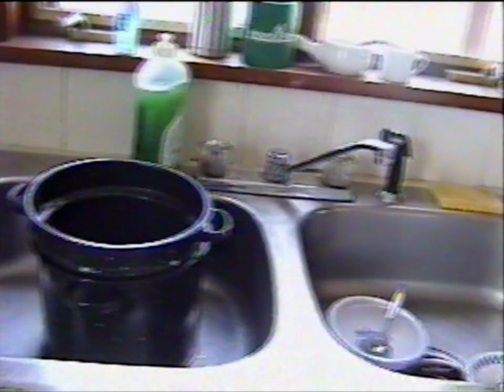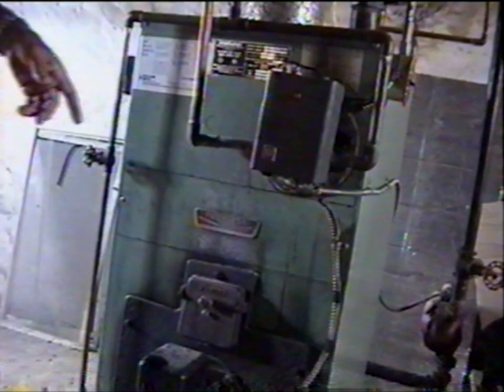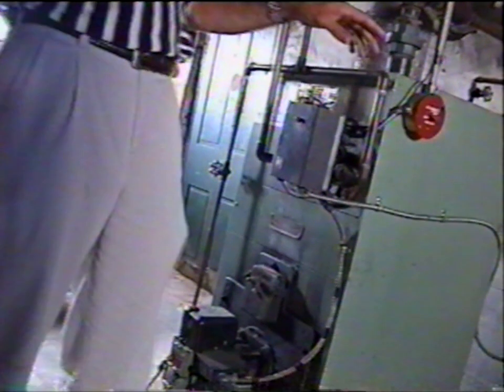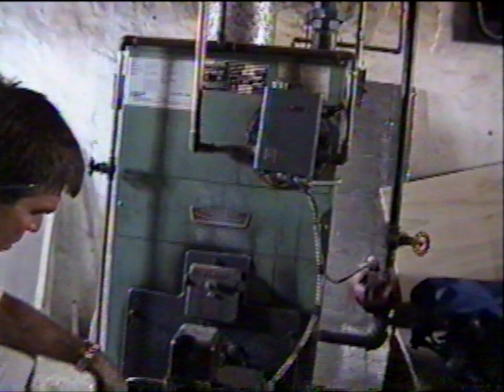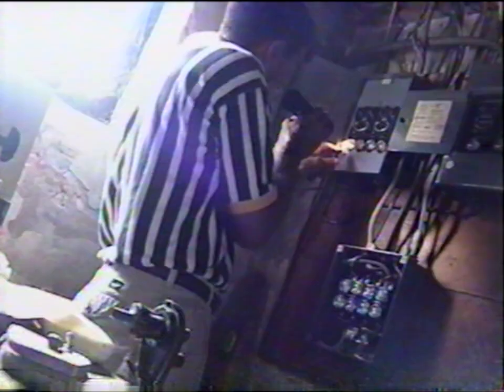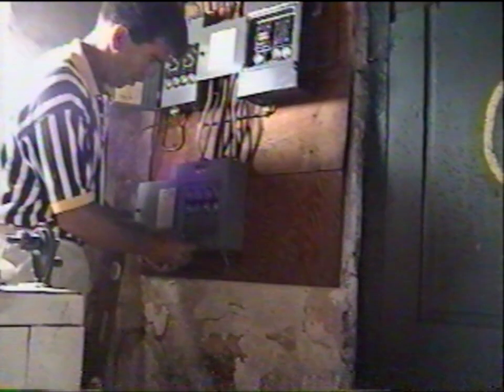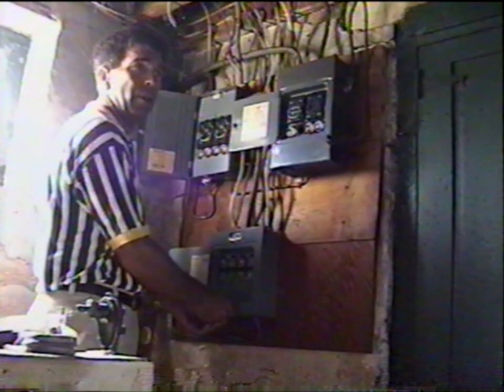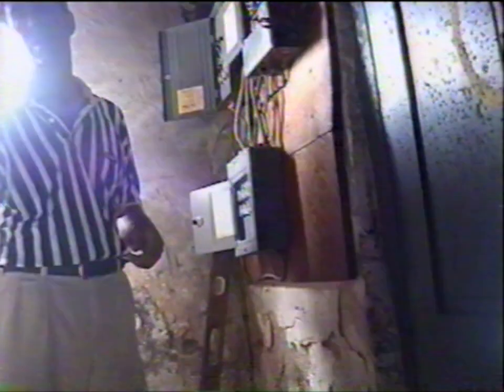August 2001 House Tour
This is a tour my dad did of what would become my 2nd childhood home in Oaks PA. This was about 2 weeks before my parents made settlement on the house. They bought it on Aug 31st 2001. The same day as the last episode of Mr Rogers Neighborhood.